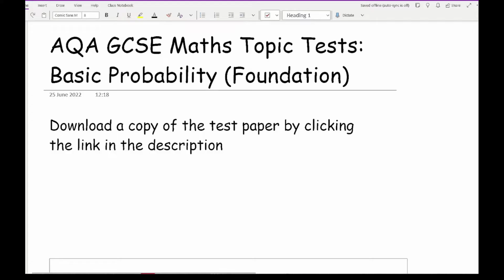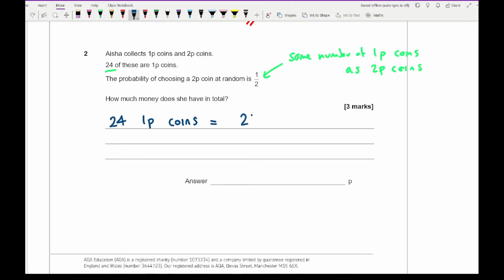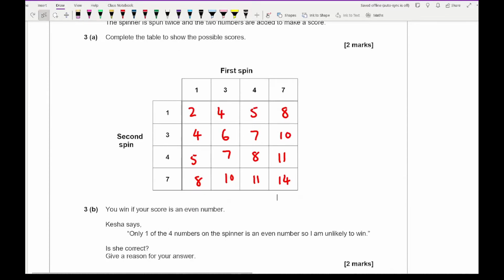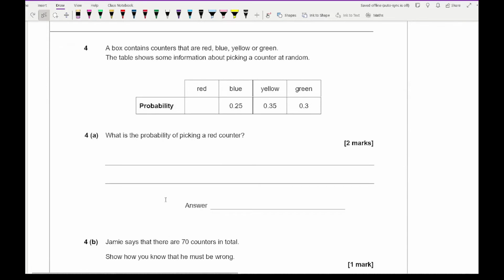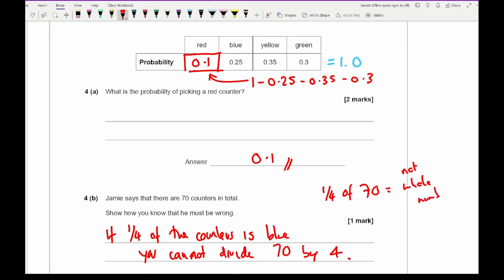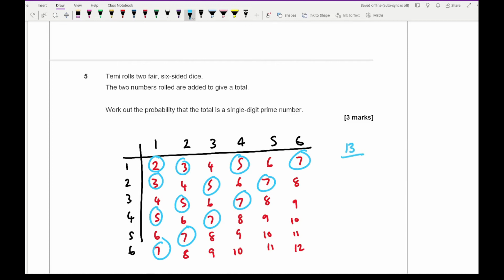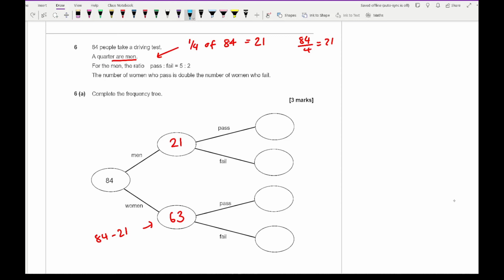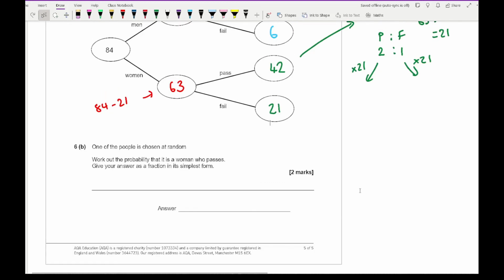Basic Probability Topic Test GCSE Maths Foundation Exam Questions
Question Paper